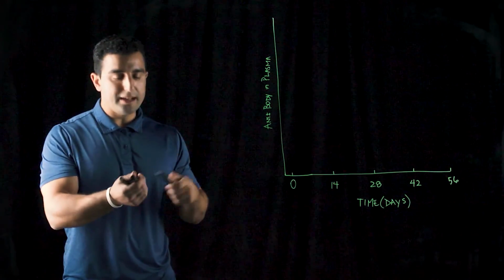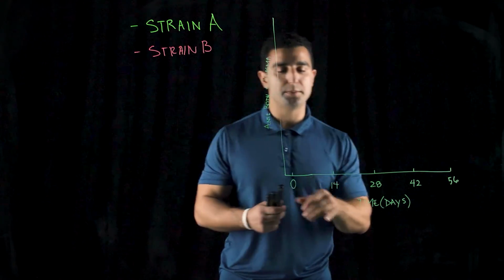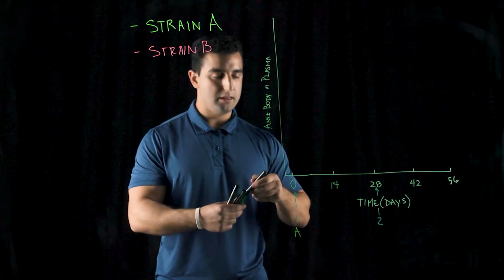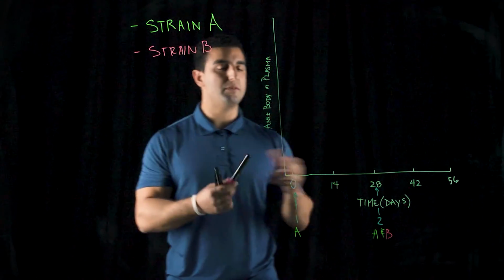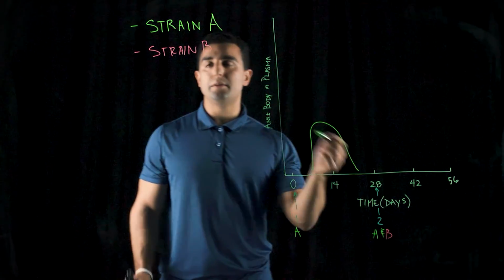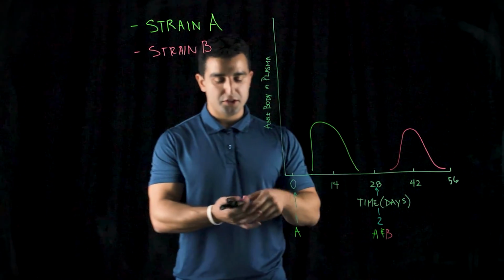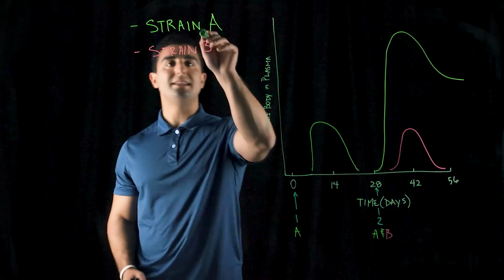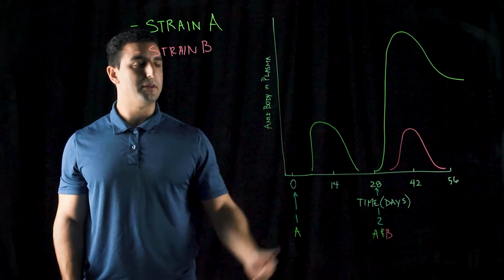Primary and Secondary Immune Responses